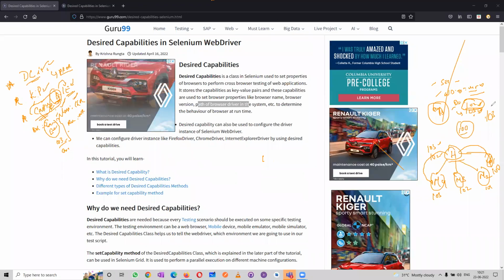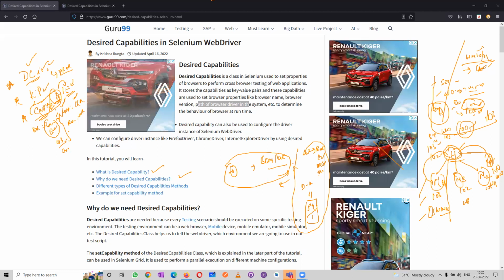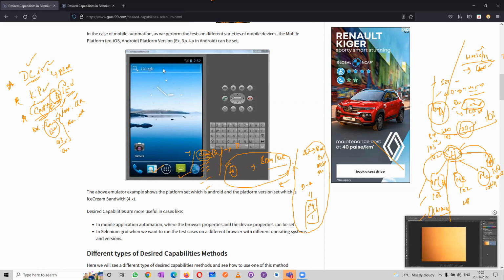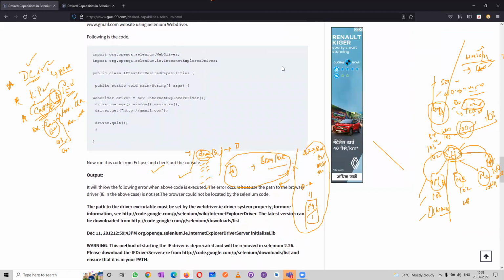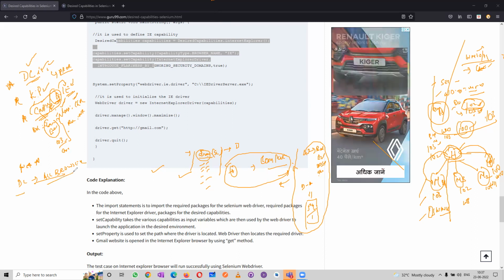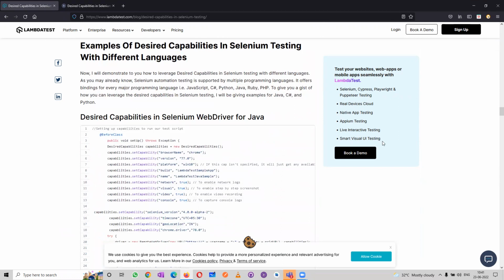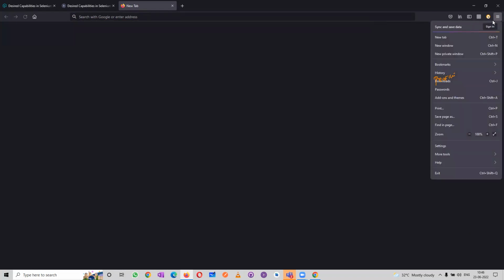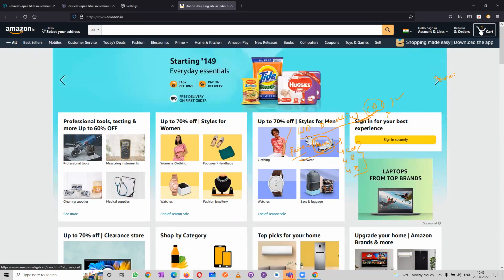Desired Capabilities in Selenium Part - 2 | QO-BOX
qobox